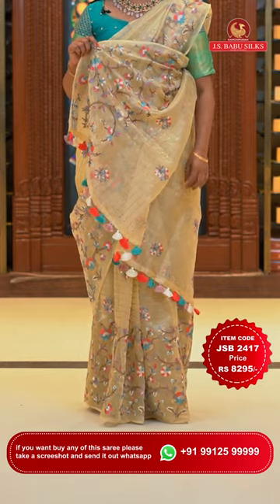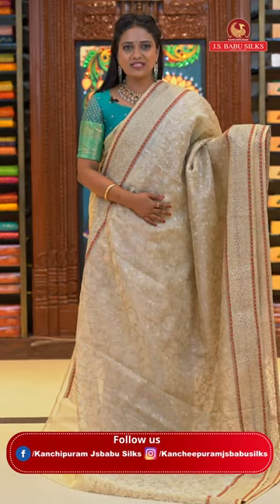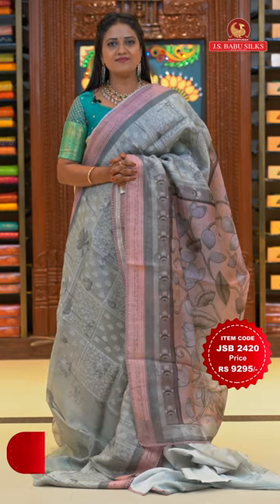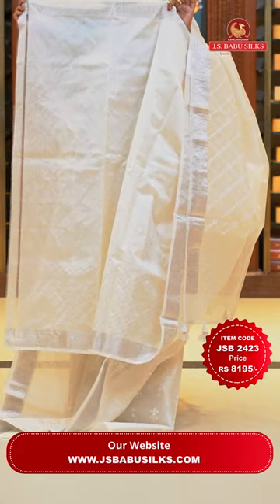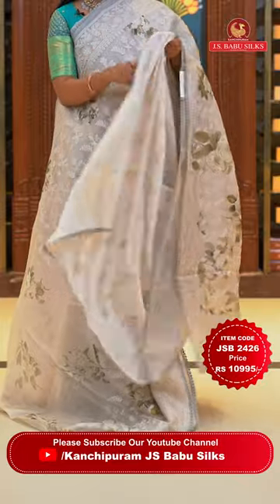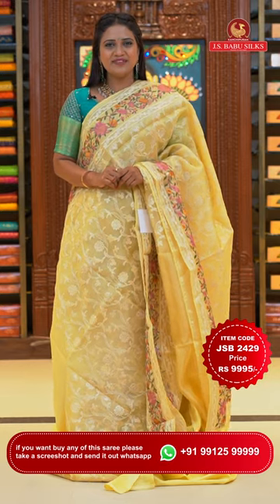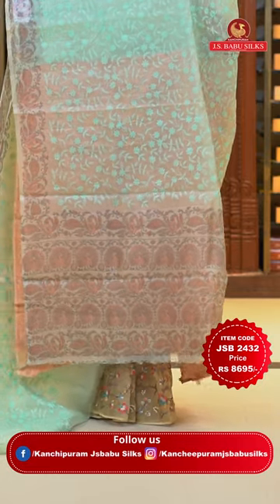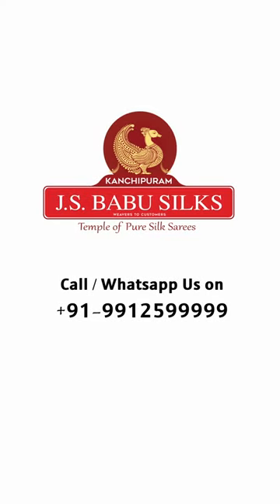Kora Fancy Sarees Collections @ Kanchipuram JS Babu Silks Hyderabad | Latest Kora Fancy Sarees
Kanchipuram JS Babu Silks Presents  🥻 Kora Fancy Sarees Collections 🥻